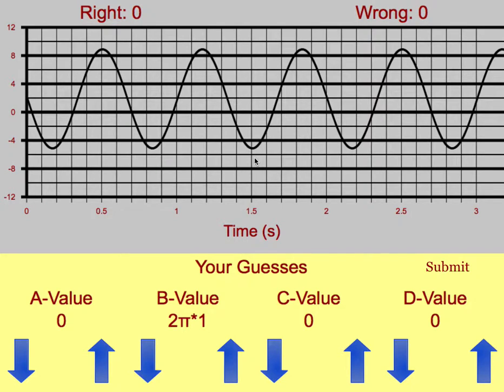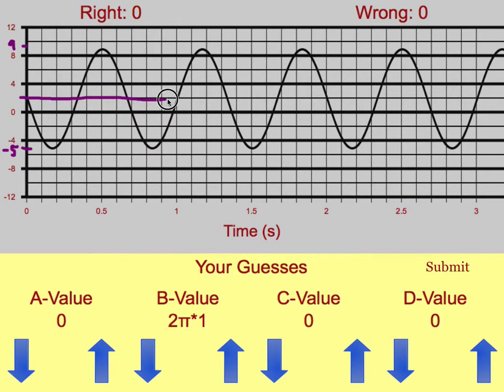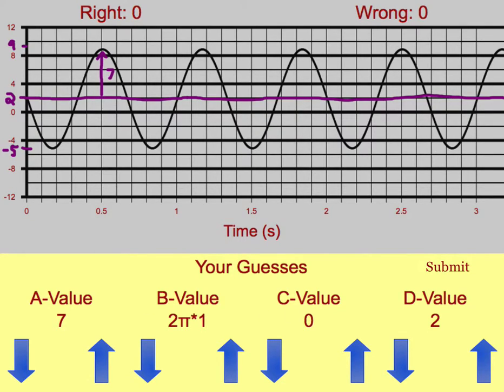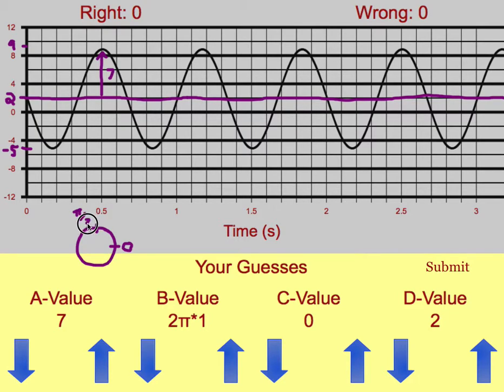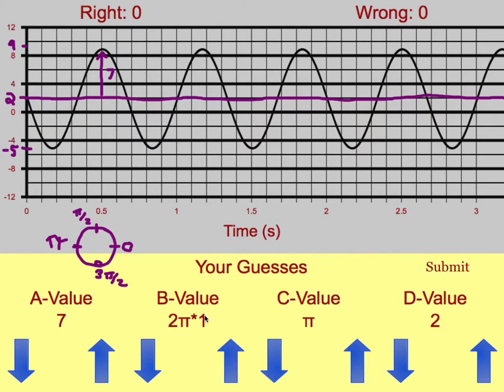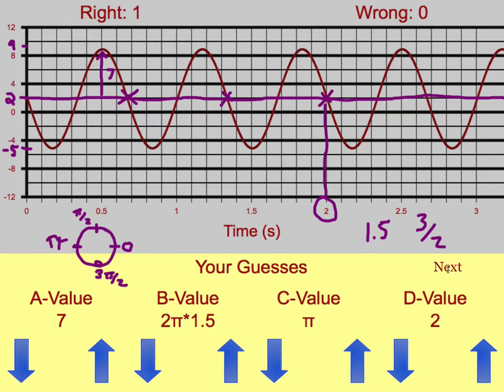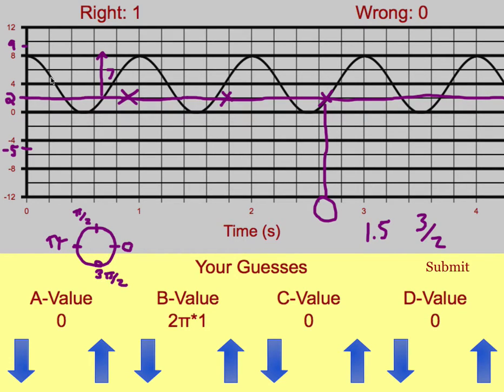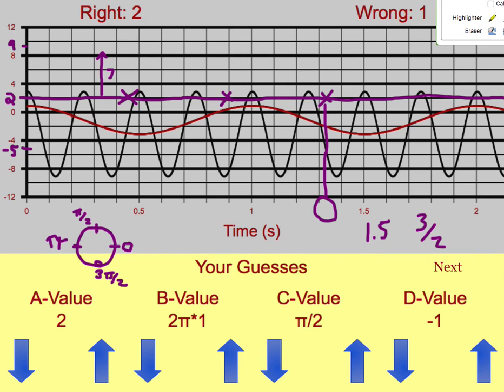Determining Equation of a Sine Curve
This quick video will show you how to get the equation for a sine curve.